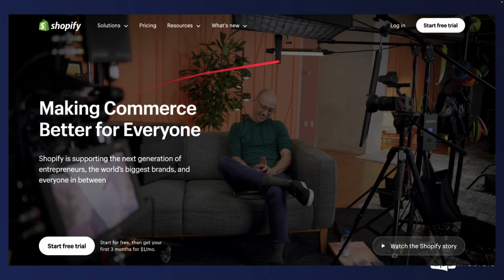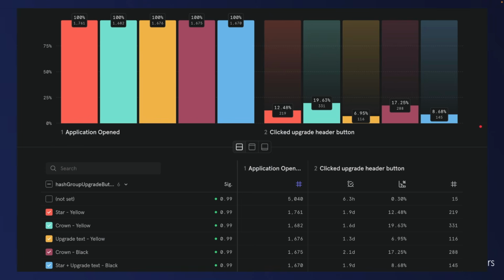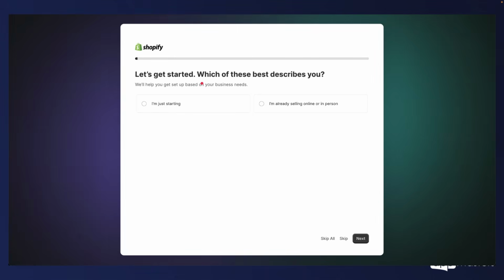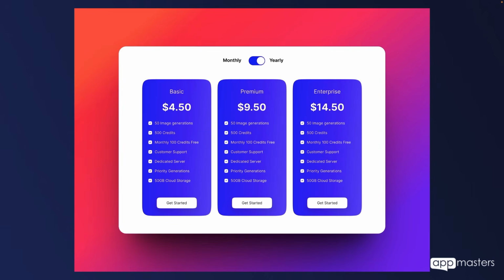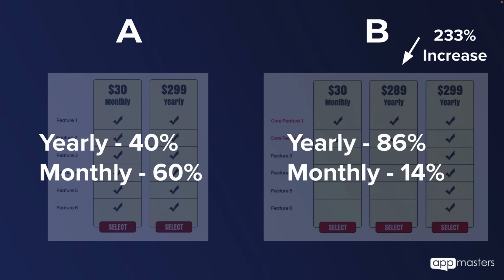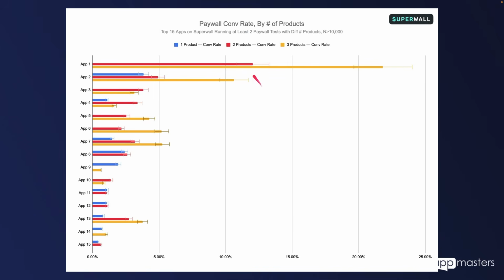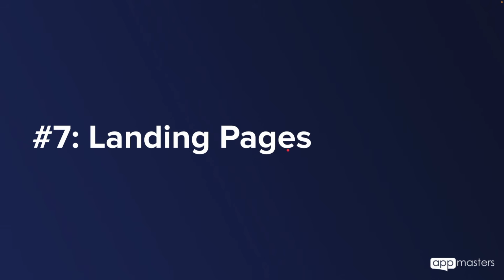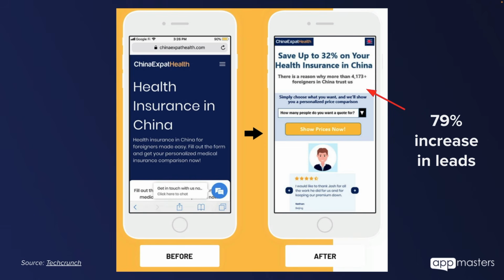Conversion Rate Optimization (CRO): 7 Ways To Get Started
Looking for ways to increase your revenue without breaking the bank? While user acquisition often comes with a price tag, conversion rate optimization (CRO) focuses on making data-driven psychological adjustments to your interface to encourage desired actions from users.

Conversion rate optimization is a marketing strategy aimed at increasing the percentage of visitors who take specific actions on your website. In this video, we'll delve into seven key strategies to kickstart your CRO efforts:

First-Time User Experience (Onboarding Experience): Enhance the initial interaction with your platform to ensure users have a smooth and engaging onboarding process, setting a positive tone for their journey.

Homepage / Main Screen: Optimize your homepage or main screen to effectively communicate your value proposition, guiding visitors towards desired actions and reducing bounce rates.

Leads / Flows: Streamline the user journey by optimizing lead generation forms and user flows, minimizing friction and encouraging conversions at each touchpoint.

Call to Action: Fine-tune your calls to action (CTAs) to be clear, compelling, and strategically placed, prompting users to take the next step in their journey.

Pricing Page: Improve transparency and value communication on your pricing page to alleviate user concerns and increase confidence in making purchasing decisions.

Blog Posts: Utilize content optimization techniques within blog posts to not only drive traffic but also guide visitors towards conversion-focused actions, such as newsletter sign-ups or product trials.

Landing Pages: Craft high-converting landing pages tailored to specific campaigns or target audiences, ensuring alignment between user expectations and the offered value proposition.

By implementing these CRO strategies, you can enhance user engagement, increase conversion rates, and ultimately boost your revenue without significant upfront costs.